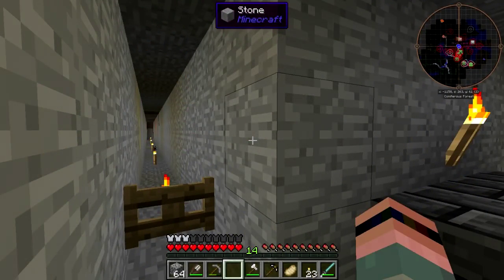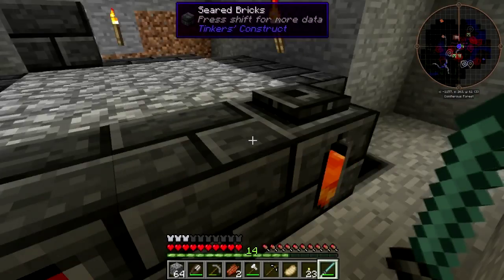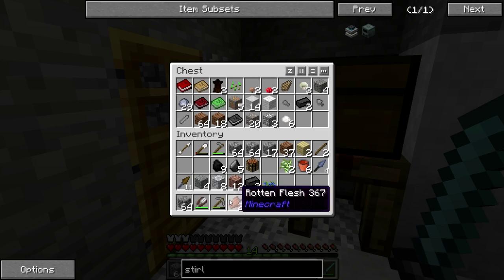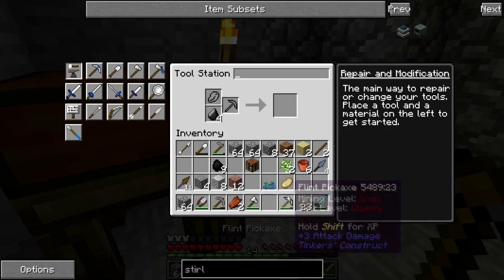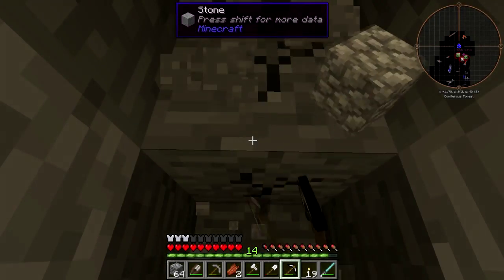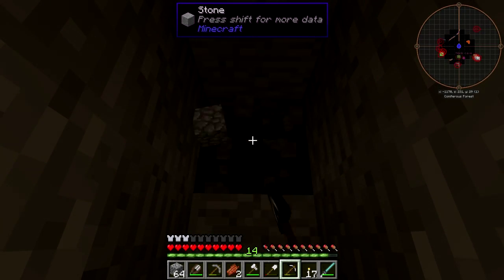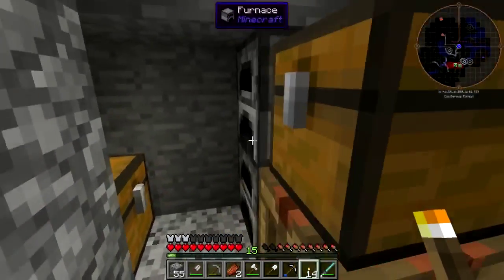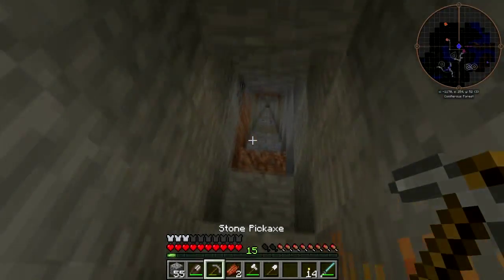Byte Size Bucket List Pt. 4: Seared Stone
Don't have a G+ account? Still want to comment? Go here!

Let's feed a whole bunch of cobble to the smeltery and start thinking about some machines while it's melting.

Bytesize is curated by NodeCraft and is available on the ATLauncher

Music: "I Am A Man Who Will Fight For Your Honor" by Chris Zabriskie